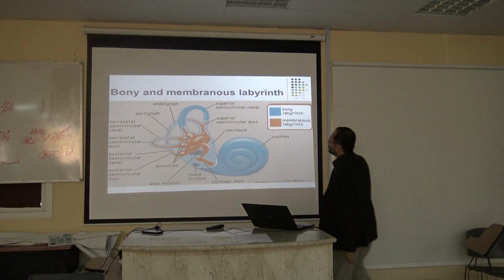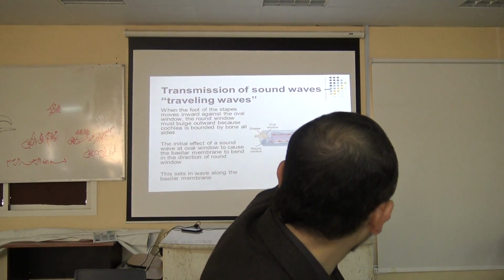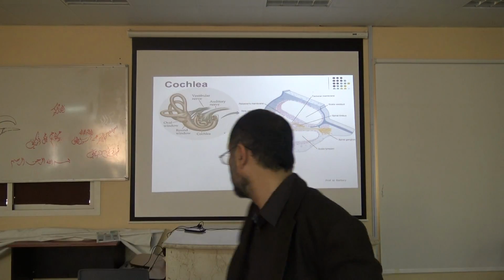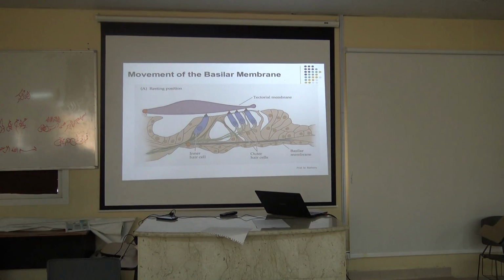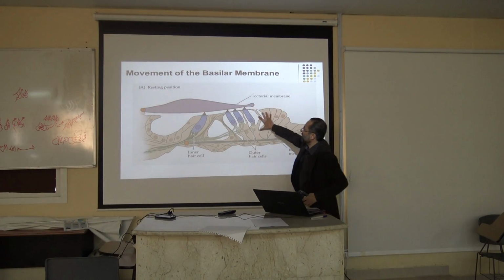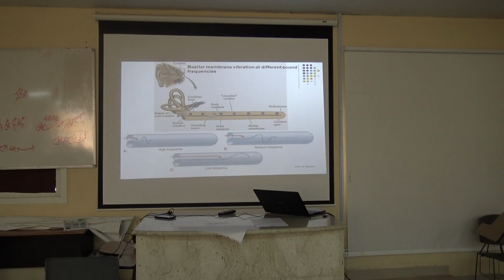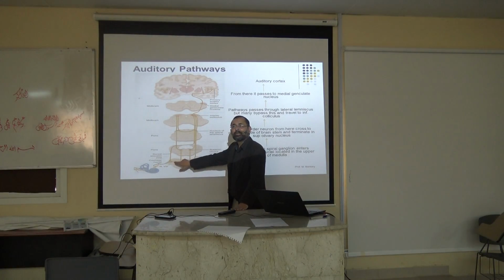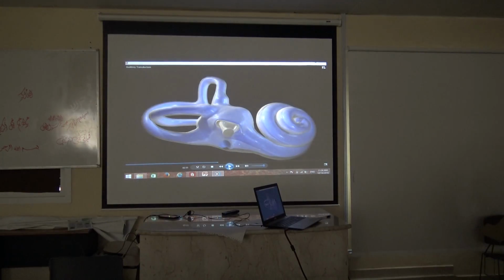transmission sound 7